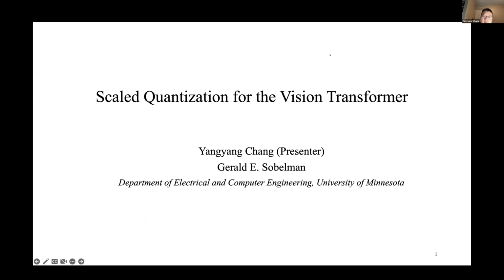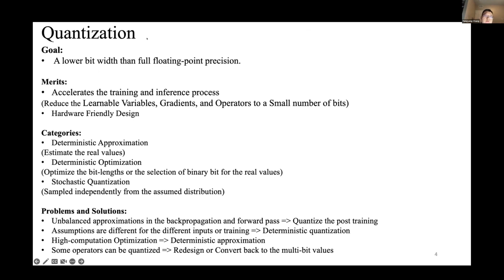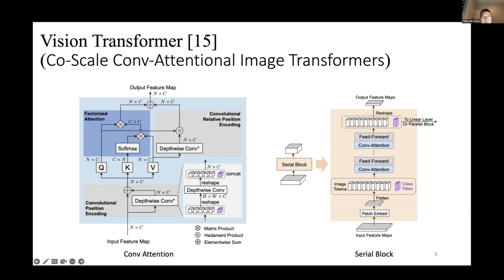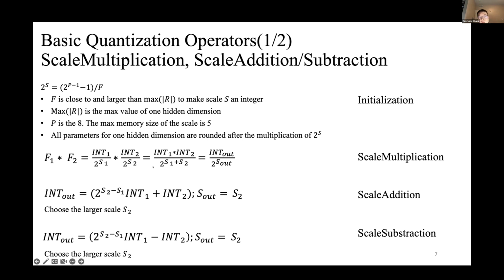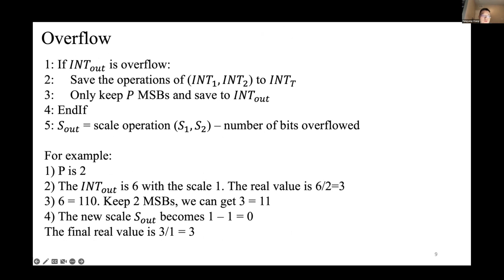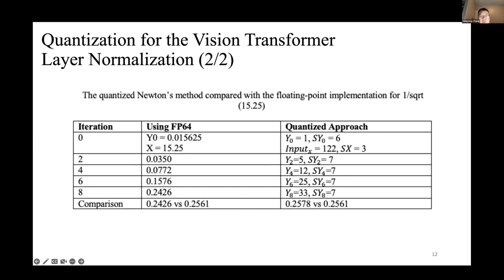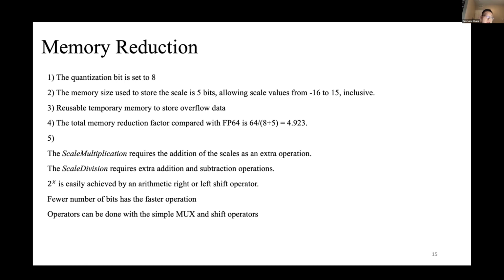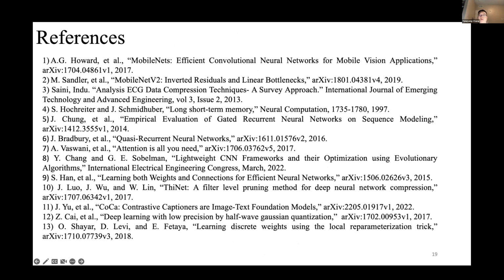Scaled Quantization for the Vision Transformer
Authors
Yangyang Chang and Gerald E. Sobelman, Department of Electrical Engineering and Computer Science, University of Minnesota, Minneapolis, MN, USA

Abstract
Quantization using a small number of bits shows promise for reducing latency and memory usage in deep neural networks. However, most quantization methods cannot readily handle complicated functions such as exponential and square root, and prior approaches involve complex training processes that must interact with floating-point values. This paper proposes a robust method for the full integer quantization of vision transformer networks without requiring any intermediate floating-point computations. The quantization  techniques can be applied in various hardware or software implementations, including processor/memory  architectures and FPGAs.